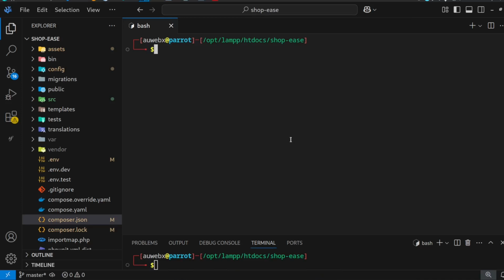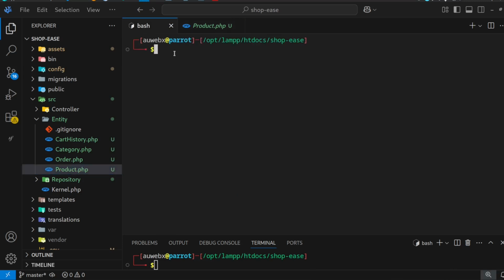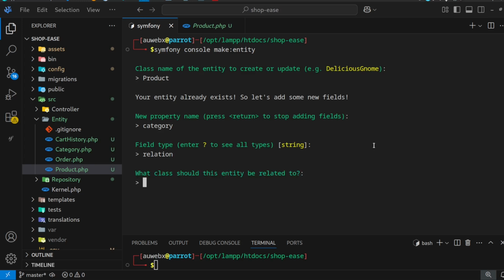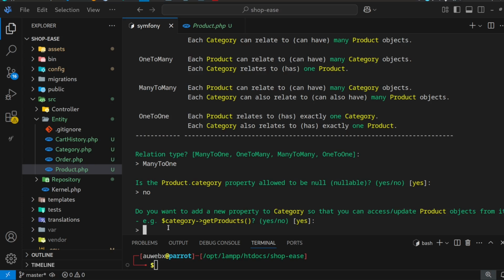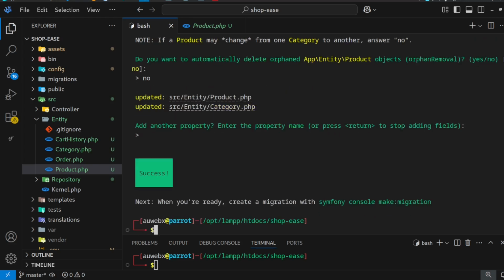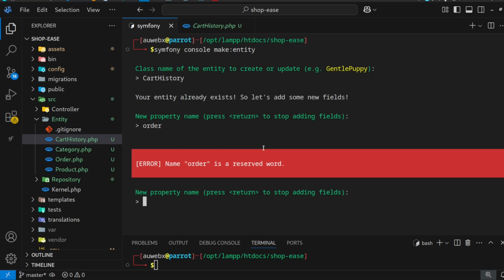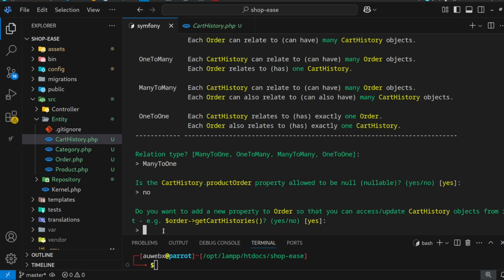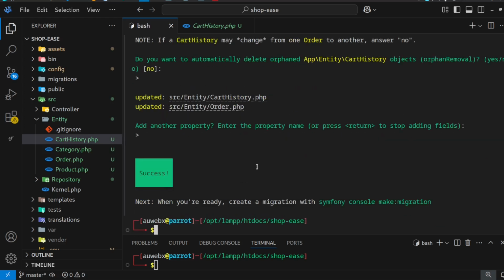Creating Relationships Between Entities in Symfony 7 (Doctrine ORM) | Online Store Part 8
Welcome to Part 8 of the Build an Online Store series! In this video, we’ll connect all the pieces together by defining relationships between your Symfony entities using Doctrine ORM — the key to building a fully functional eCommerce backend.

✅ What you’ll learn:

How to define OneToMany, ManyToOne, and ManyToMany relationships

Connecting Product with Category, Order with User, and more

Using Doctrine annotations and Symfony Console tools

Understanding mappedBy, inversedBy, and how cascade operations work

Running migrations to apply relationship changes in your database

🧩 Entities covered:

Product ↔ Category

Order ↔ User

OrderItem ↔ Order ↔ Product

👨‍💻 Ideal for:

Symfony developers working with complex data models

Anyone building an eCommerce app with user, product, and order systems

Beginners who want to understand relational databases in Symfony

🧰 Tools & Tech Used:

Symfony 7

Doctrine ORM

MySQL

Symfony Console

PHP 8+

VS Code

🎯 Keep watching to build the full eCommerce experience — up next: forms, product management, and user registration!